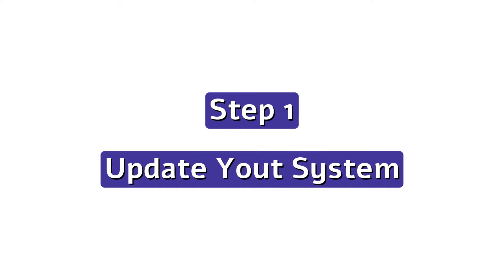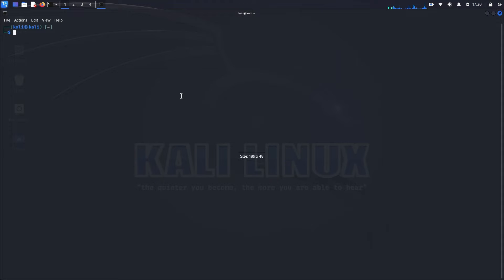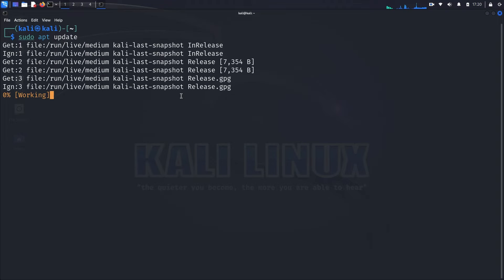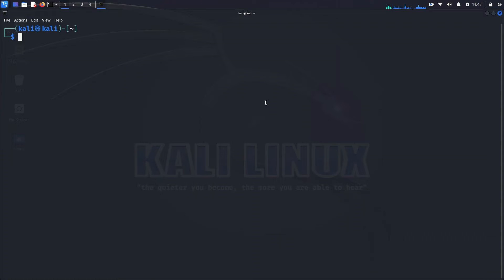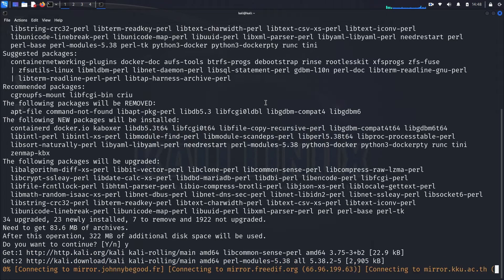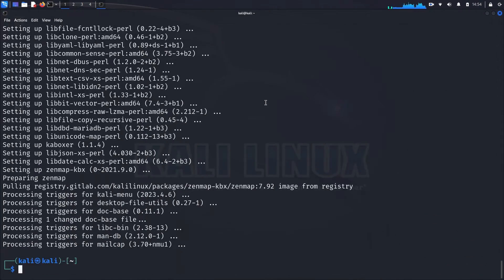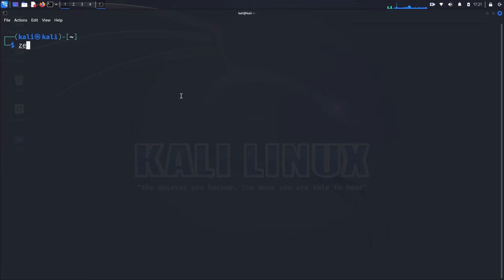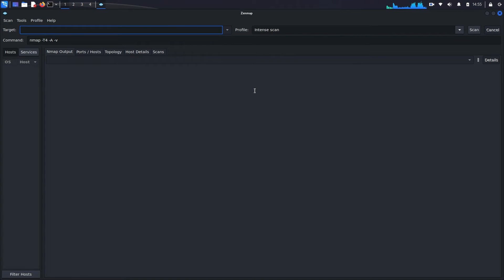How to install Zenmap in Kali Linux?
🌐 Welcome to Tech Sky, your go-to destination for mastering Kali Linux and network security! In this comprehensive tutorial, we'll guide you through the process of understanding and installing Zenmap, a powerful network scanning tool. Join Brandon on this Tech Sky journey as we break down each step, ensuring you grasp the intricacies and gain practical insights.

1. *00:40 - What is Zenmap?*
   - Dive into the world of Zenmap, the official graphical user interface for the Nmap security scanner.

   - How does Zenmap differ from Nmap?
   - What are the key features of Zenmap?
   - How does Zenmap simplify network scanning?

2. *01:17 - Why Use Zenmap?*
   - Explore the compelling reasons to incorporate Zenmap into your network security toolkit.

   - What advantages does Zenmap's user-friendly interface offer?
   - How does Zenmap's visualization feature enhance network understanding?
   - Why is the ability to save and compare scans important?

3. *02:00 - How to Install Zenmap in Kali Linux?*
   - Learn the step-by-step process of installing Zenmap on your Kali Linux system.

   - How to update your Kali Linux system before installation?
   - What's the command to install Zenmap?
   - How to launch Zenmap after installation?

4. *02:54 - Getting Started with Zenmap*
   - Get a brief introduction to using Zenmap after installation.

   - How to access Zenmap on your Kali Linux system?
   - What are the first steps to take after launching Zenmap?
   - Where can you find more resources to learn about Zenmap's features?

   - Master the installation and basic usage of Zenmap to enhance your network security auditing capabilities.

[Insert your YouTube channel link here]